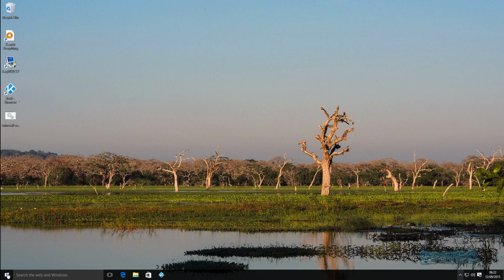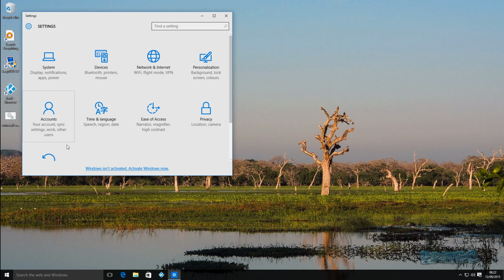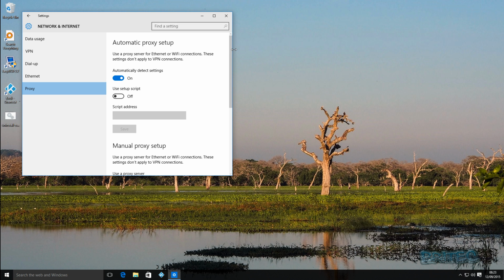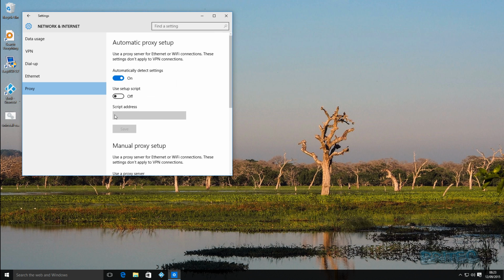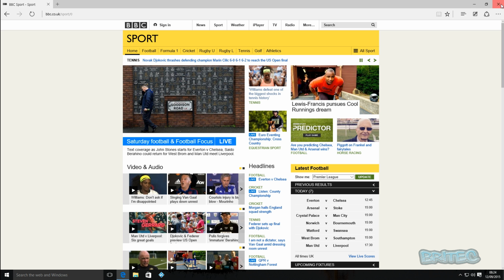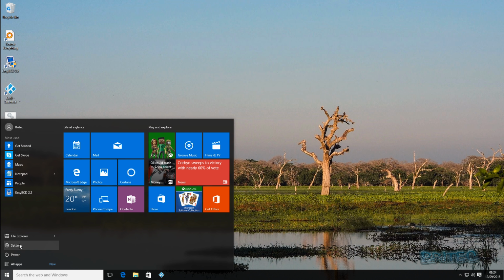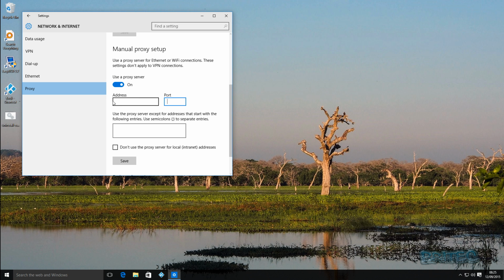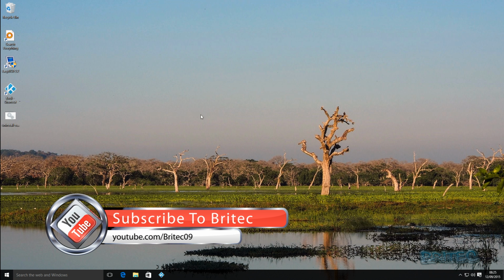How To Set Up A Proxy Server In Windows 10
In this video we will be setting up a proxy server. Companies use proxy servers. Some people use proxies to hide then IP Address and location and they also use these servers to access blocked websites. Proxy servers have been around for a long time and are not all bad. But there is a bad side to some proxy sites, they can lead to malware sites and other unsavory sites, so be careful when using them. In the UK a lot of ISP companies block your ip from accessing certain sites. Some people use Anonymous Proxy to bypass these blocks.

If you need any help with computer problems or you want a video make for you, join my forum and ask over there.